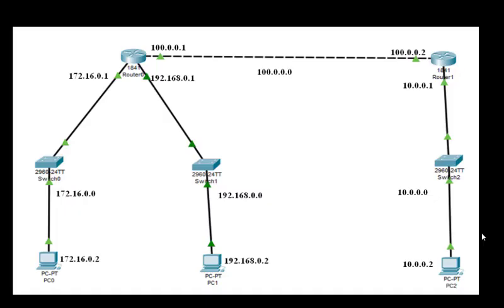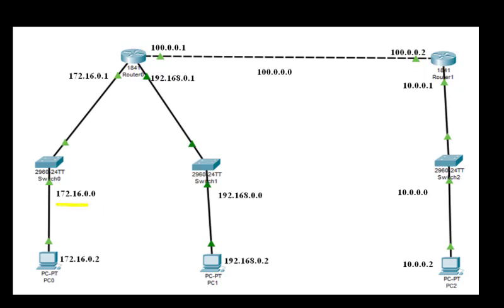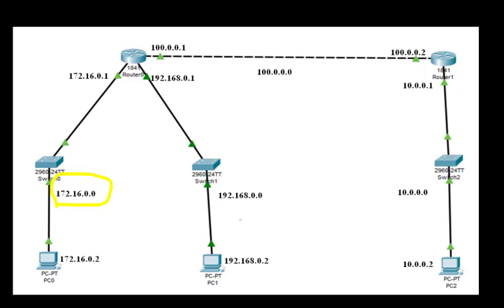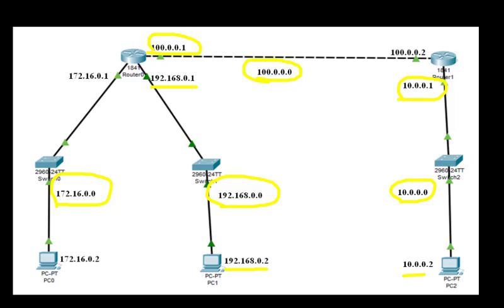Practical 4 RIP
Routing Information protocol using Cisco Packet Tracer